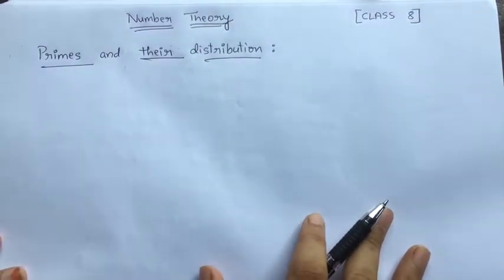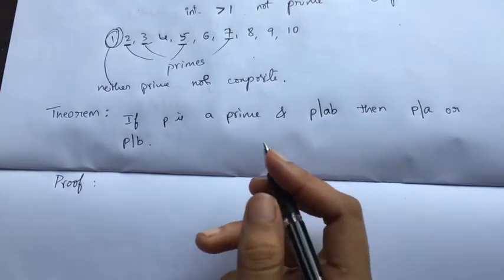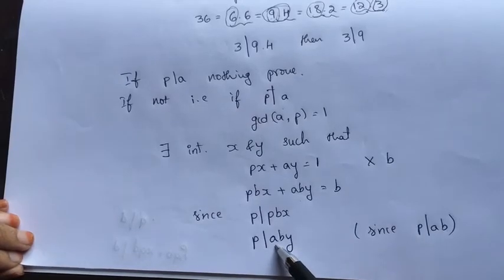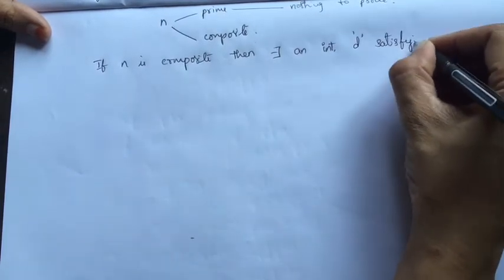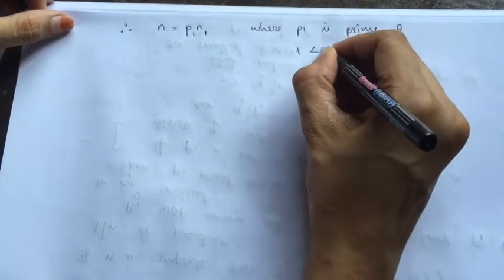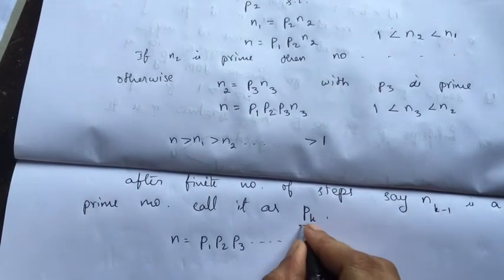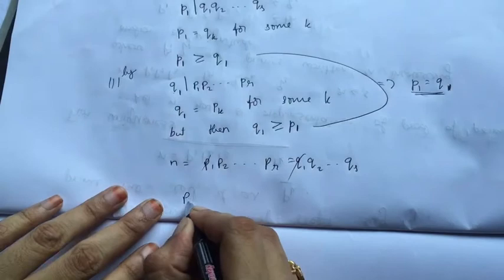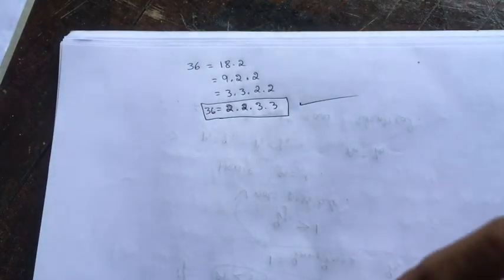Primes and their distribution, Fundamental theorem of arithmetic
Number theory class 8: Primes and their distribution, Fundamental theorem of arithmetic
BSC MATHS